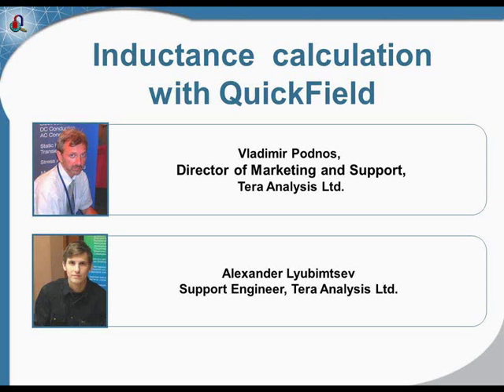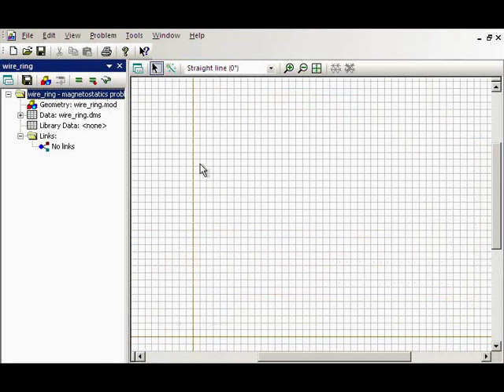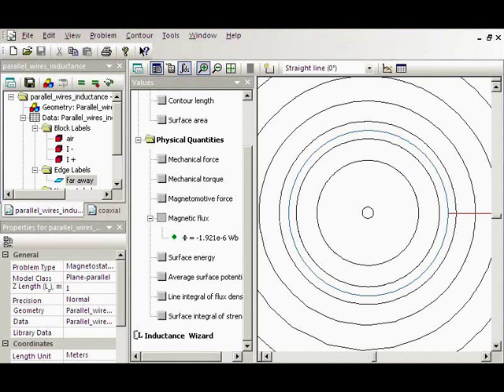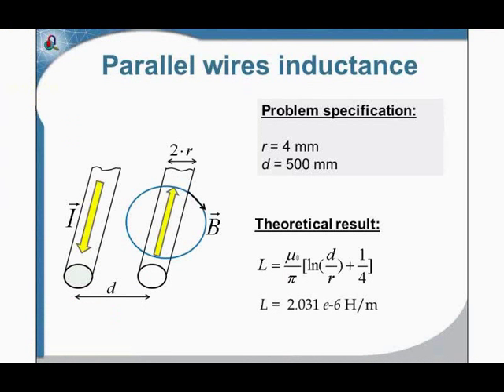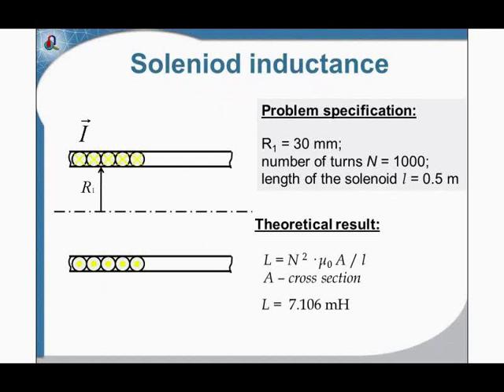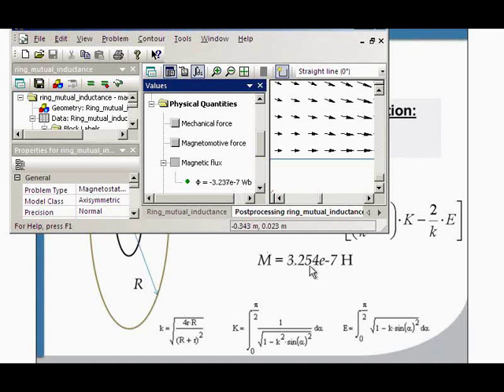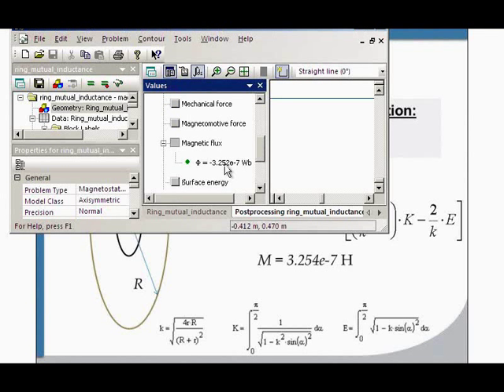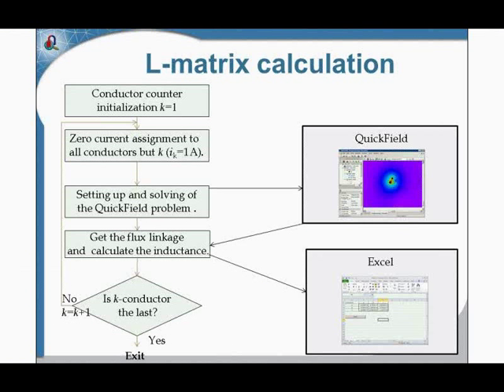QuickField Webinar: Inductance Calculation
Transformers, cables, transmission lines (both power and signal) design and analysis require inductance calculation. During this webinar you will learn how to effectively apply QuickField simulations for inductance calculation.

you can read presentation (in PDF format) and download simulation examples: one turn loop inductance; inductance of a pair of concentric cylinders (coaxial cable inductance); long solenoid inductance.